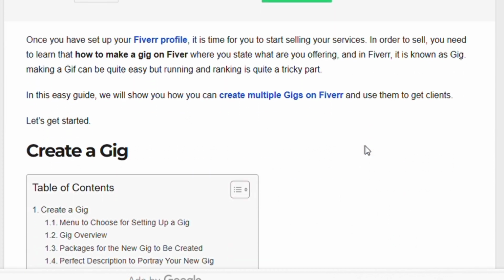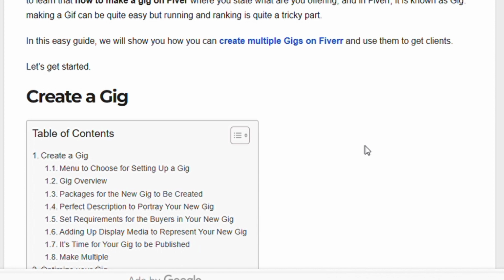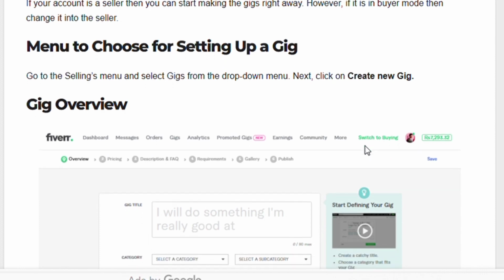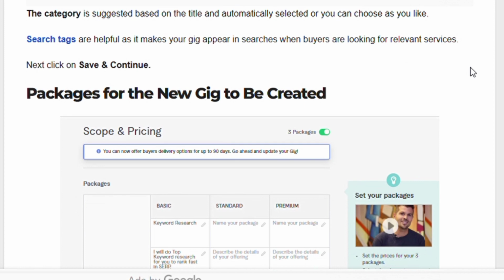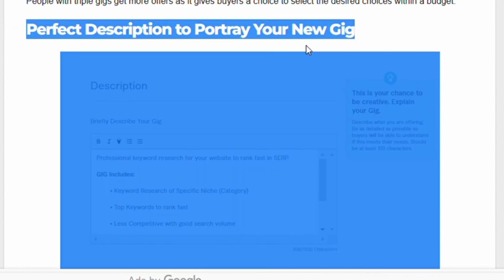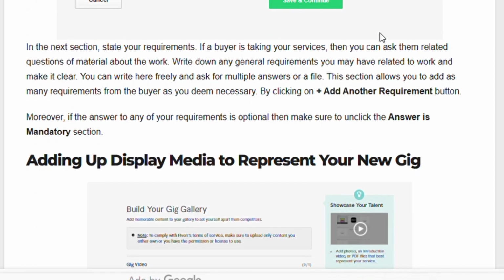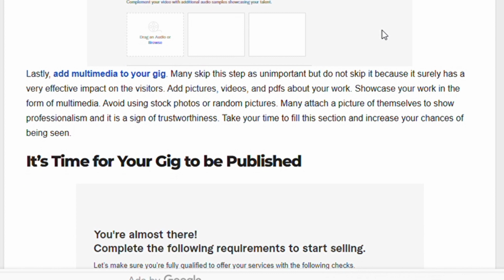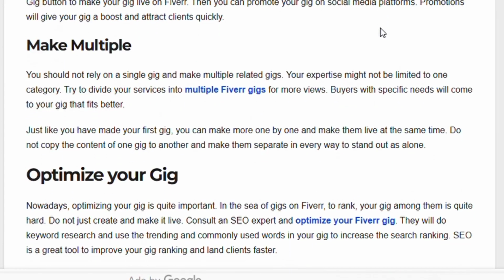How To Make A Gig On Fiverr Complete Steps For Beginners